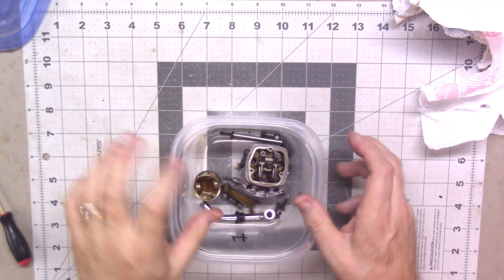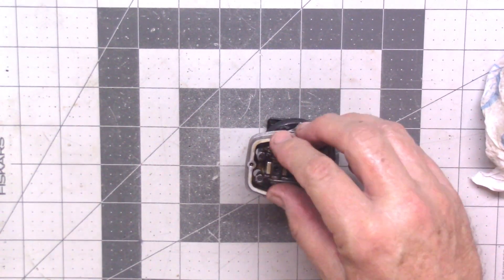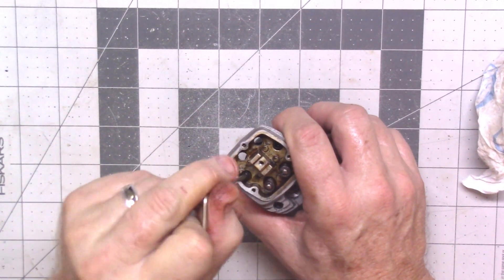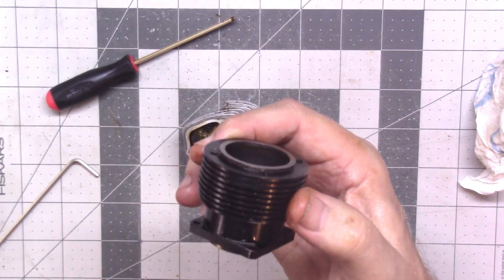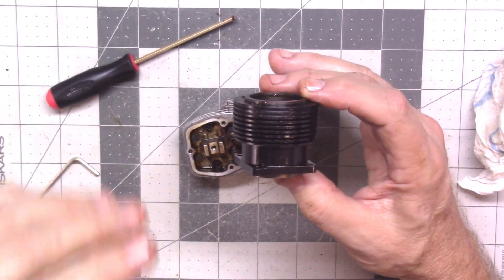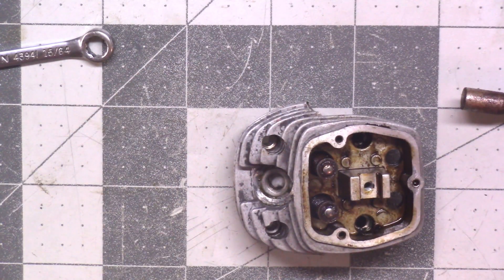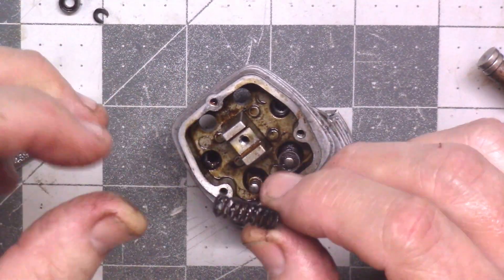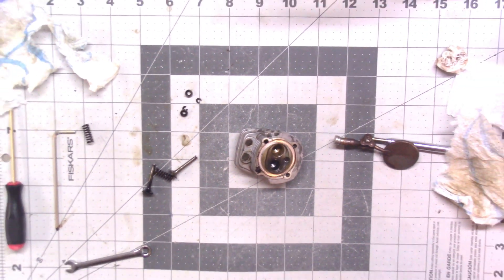OS FF-320 Disassembly (Part 4)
One head is disassembled, valves removed and some talking.